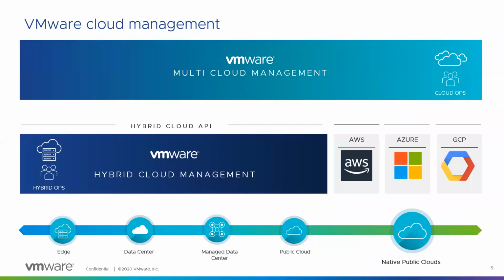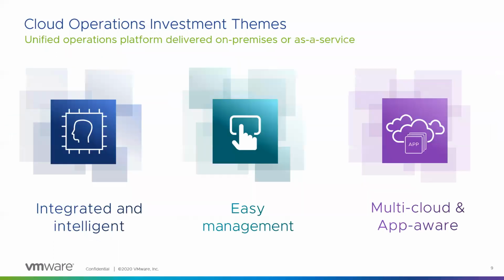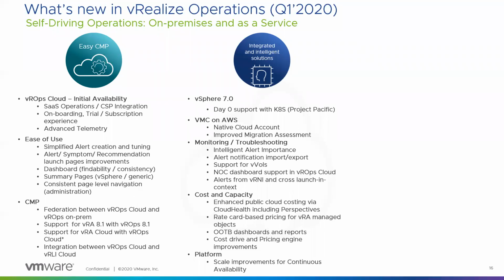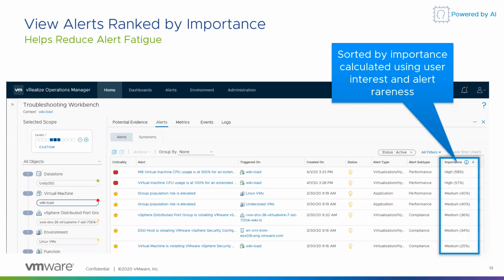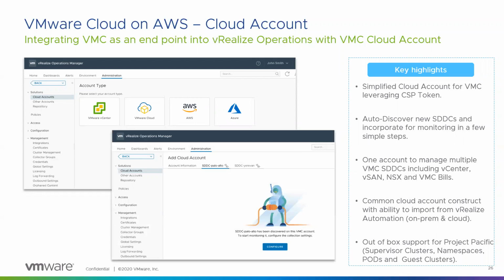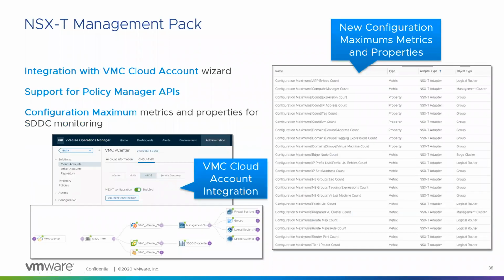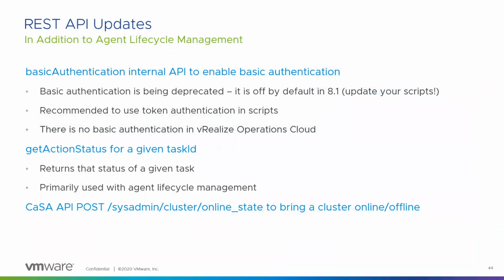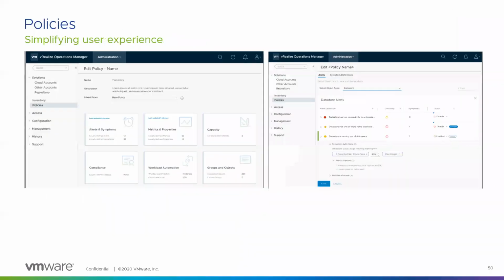Multi Cloud Management & What's new in vROPs 8.1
India TAM R&D Webinar